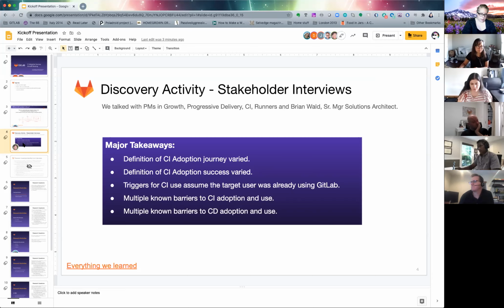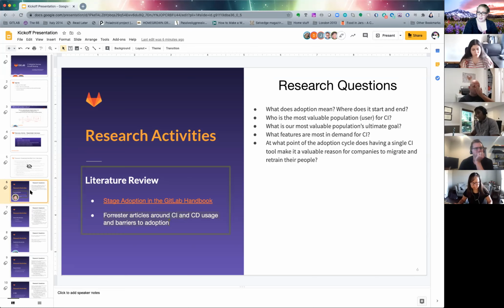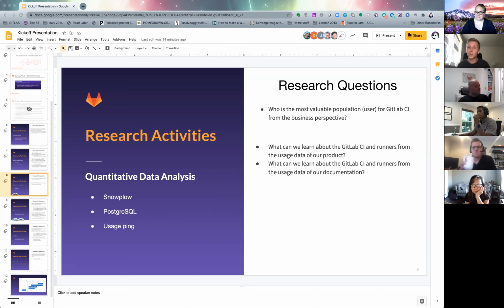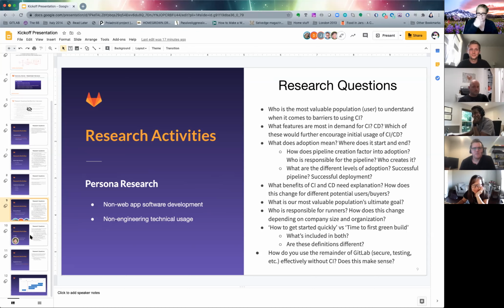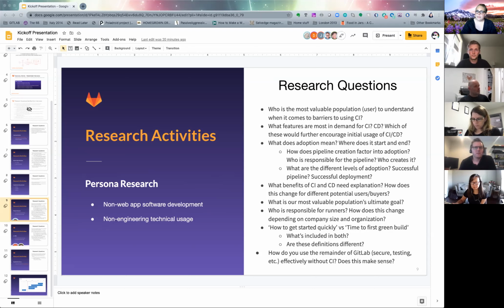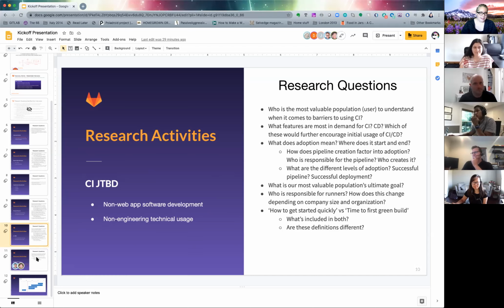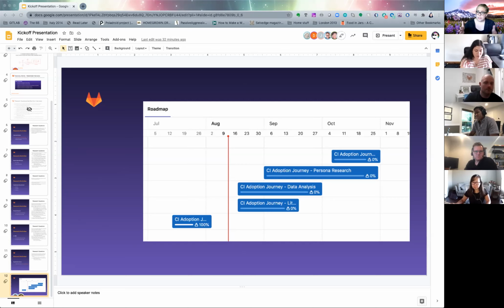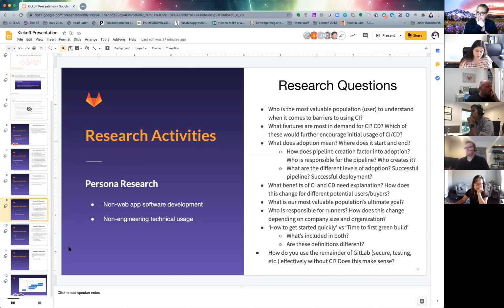CI Adoption Journey Research - Kick Off - August 12 2020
Lorie Whitaker and Andrej Kiripolsky kick off the UX research effort to learn more about the CI Adoption Journey

00:02 Start
12:20 Product direction input into the data analysis
20:28 Individual vs organizational perspective